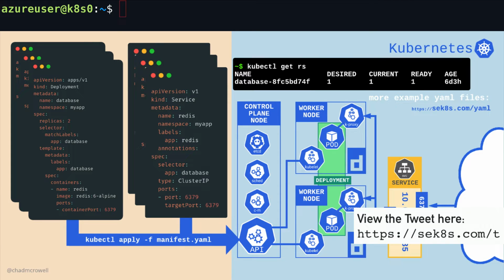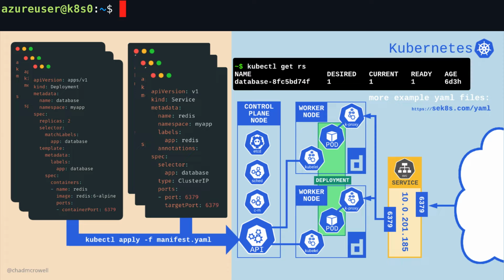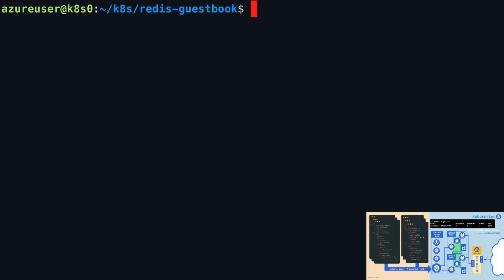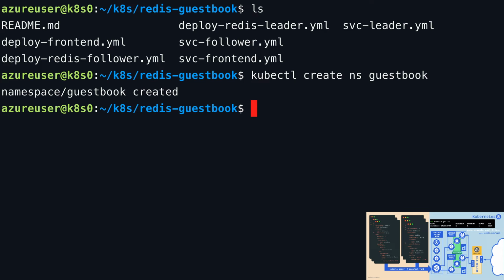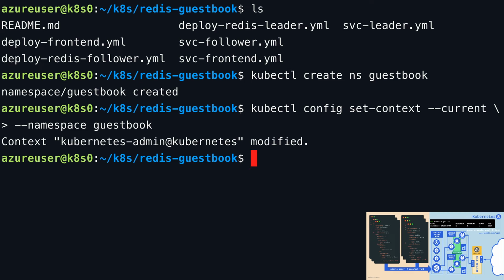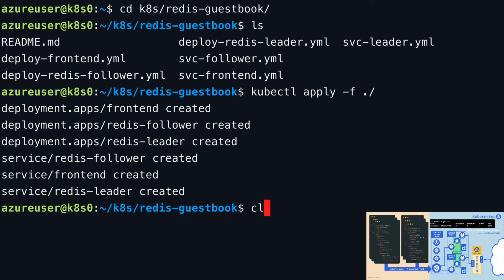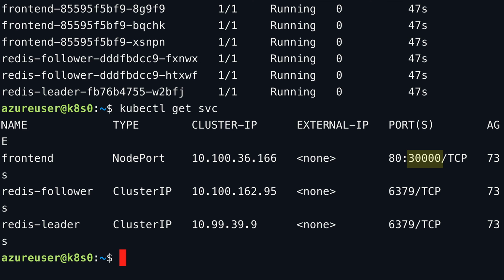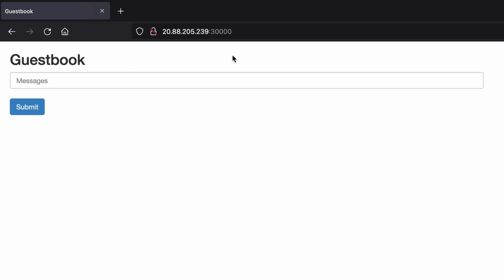Deploy Apps to kubernetes Using Manifests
See how manifests can be used (YAML) to describe how you want the end state to be.